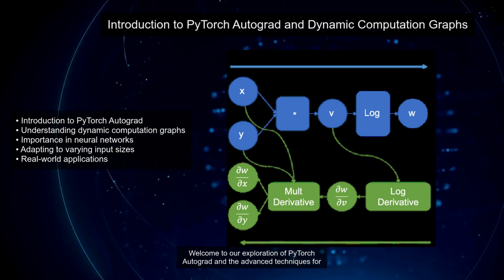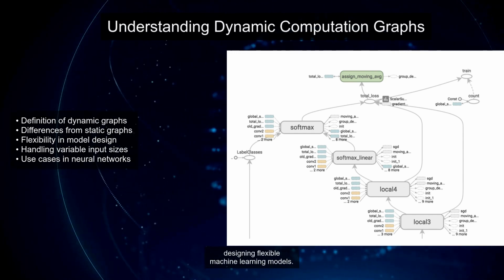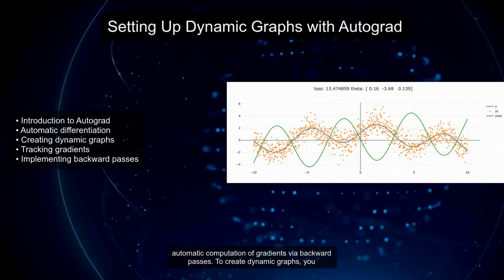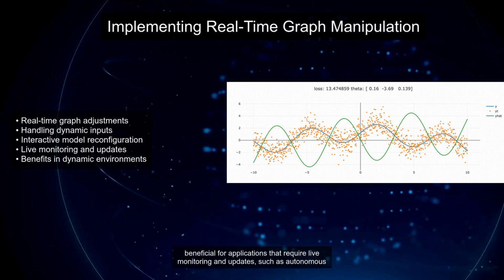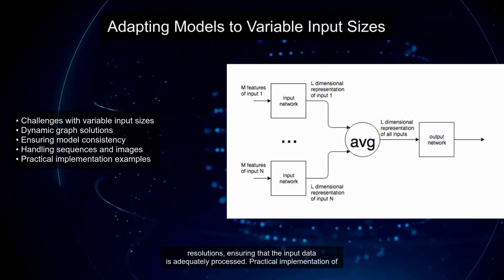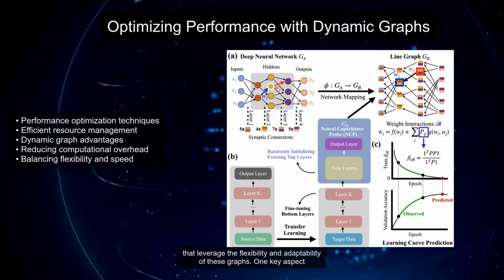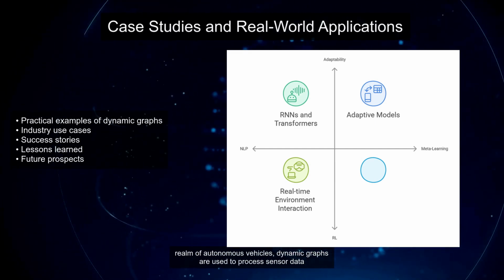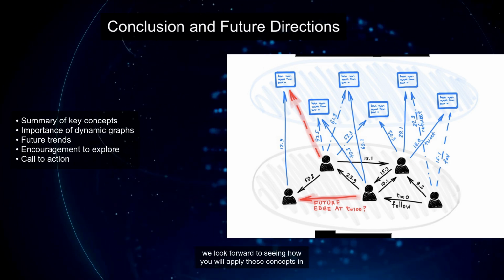PyTorch Autograd Advanced Techniques for Dynamic Computation Graphs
**🤖⚡🚀 Ready to Unlock the Secrets of PyTorch Autograd?** Dive into the world of dynamic computation graphs and learn how to supercharge your neural networks with flexibility and adaptability! Discover the power of PyTorch and transform your AI projects today!

- **✨ Introduction to PyTorch Autograd:** Understand the basics and importance of dynamic computation graphs in neural networks.
- **⚡ Understanding Dynamic Graphs:** Learn the differences and benefits over static graphs, and how they enhance model design.
- **🚀 Benefits of Using Dynamic Graphs in PyTorch:** Explore increased flexibility, better adaptability, and efficient memory usage.
- **🎯 Setting Up Dynamic Graphs with Autograd:** Master automatic differentiation and gradient tracking.
- **🔥 Implementing Real-Time Graph Manipulation:** Handle dynamic inputs and interactive model reconfiguration.
- **🛠️ Adapting Models to Variable Input Sizes:** Tackle challenges with dynamic graph solutions for sequences and images.
- **📌 Incorporating Dynamic Graphs in RNNs and LSTMs:** Enhance model flexibility and manage sequence lengths with real-world examples.
- **🧠 Optimizing Performance with Dynamic Graphs:** Discover techniques for efficient resource management and reduced computational overhead.

**🧠 This Video is Perfect For:** AI enthusiasts, tech enthusiasts, and anyone passionate about the latest AI advancements. It's crucial for optimizing your workflow and staying ahead in the tech game!